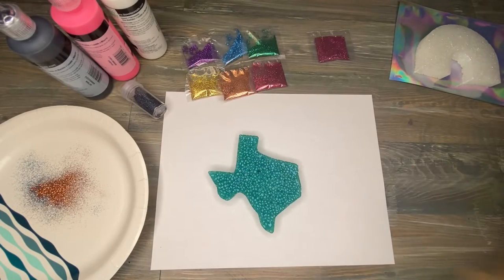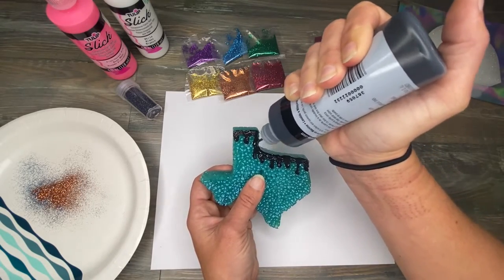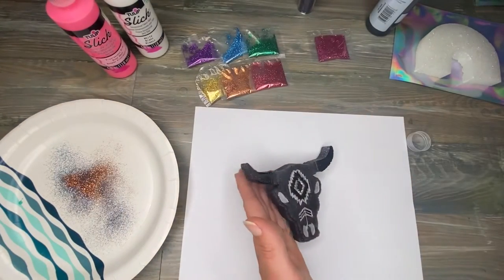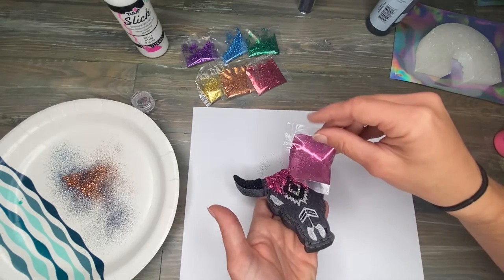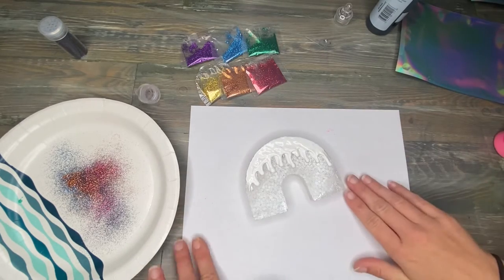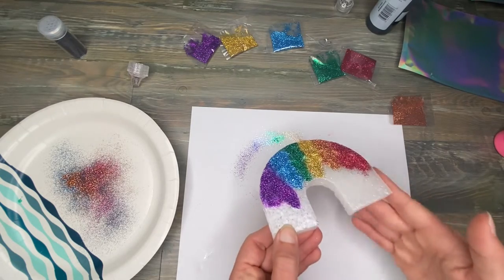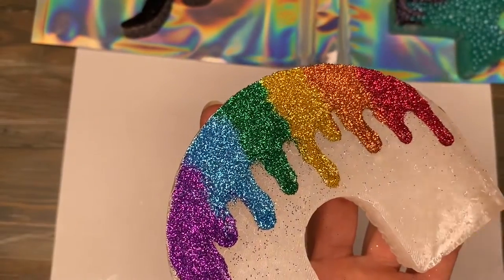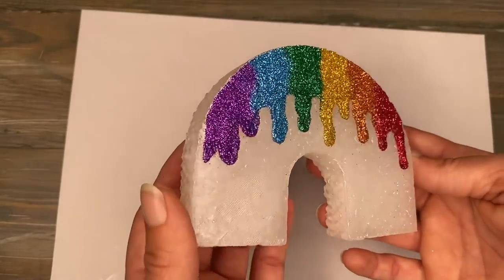Aroma Bead Car Freshies | Drip Effect Tutorial